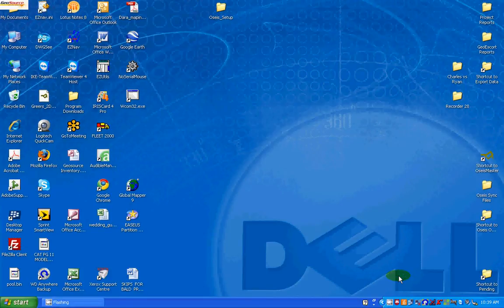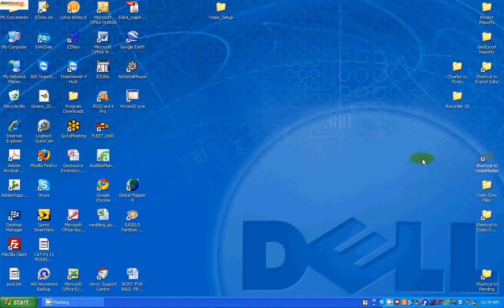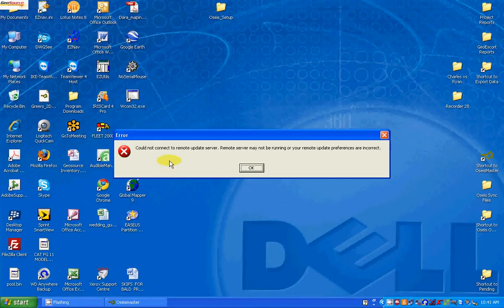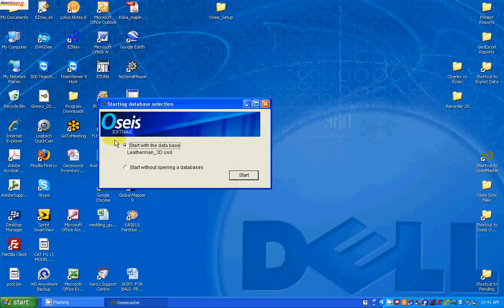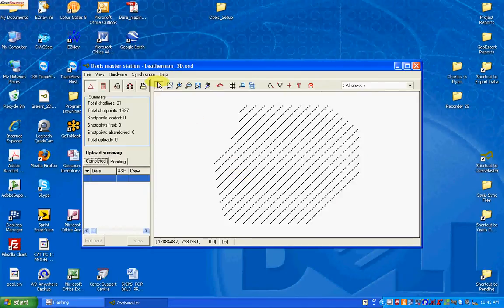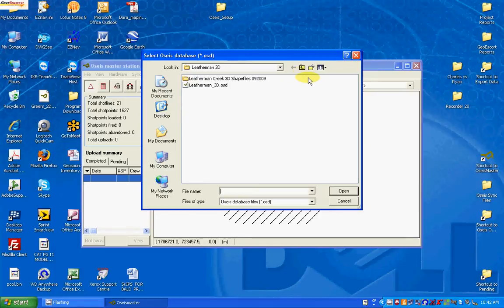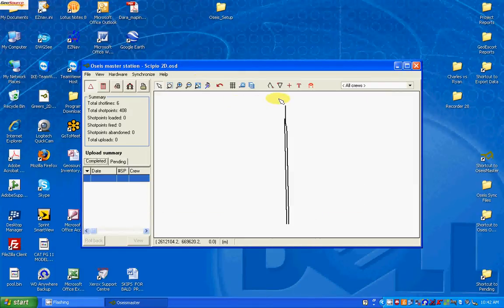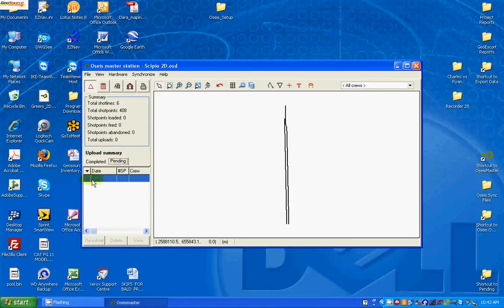Open a Project in Oseis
How to Open another Project inside of Oseis Project Management Software